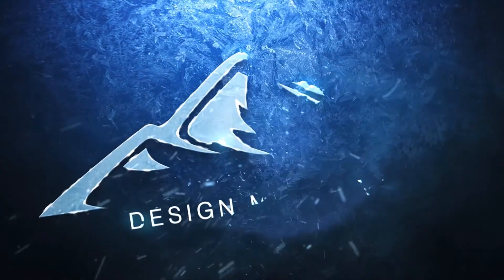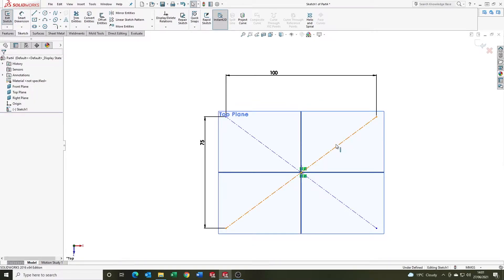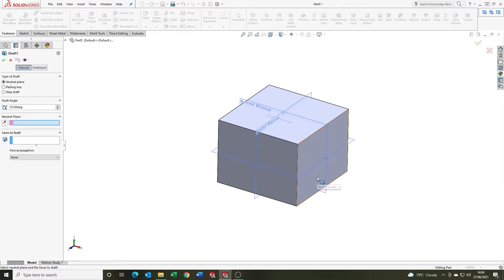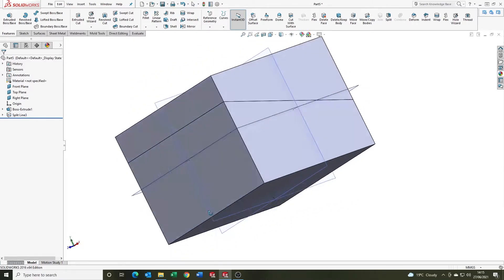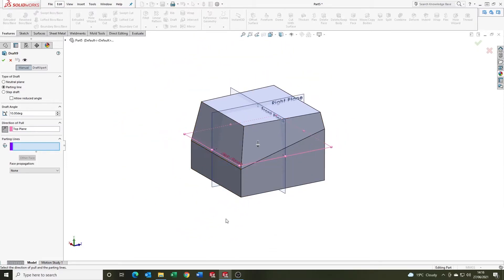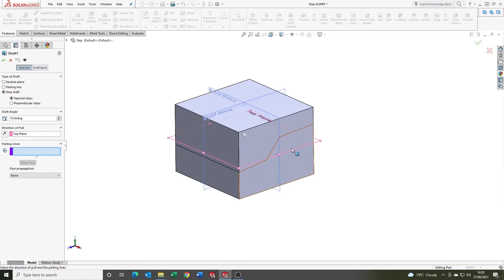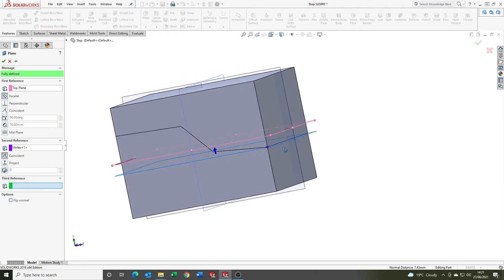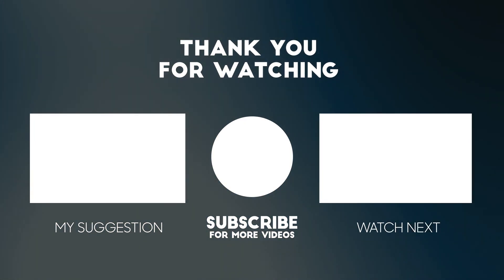How to draft parts in solidworks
In this video we show how you can draft parts in solidworks using multiple different methods.
There are several different ways you can apply draft to parts in solidworks we look at a few different options and look at the requirements and features that enable drafting.

Timestamps:
0:00 Draft parts in solidworks
0:20 extrude draft
1:20 sketch draft
2:34 Neutral plane draft
3:34 Parting line draft
6:00 Step draft
8:53 outro